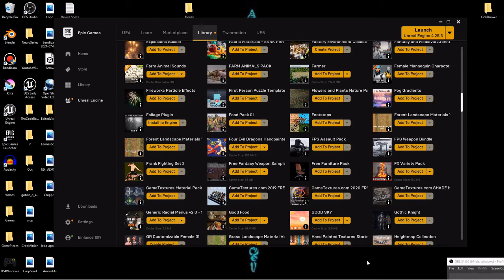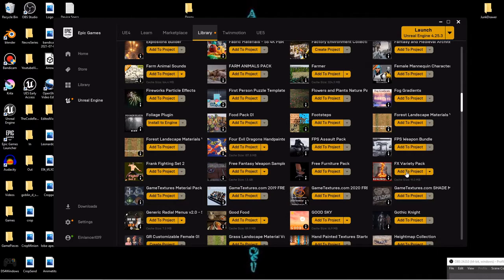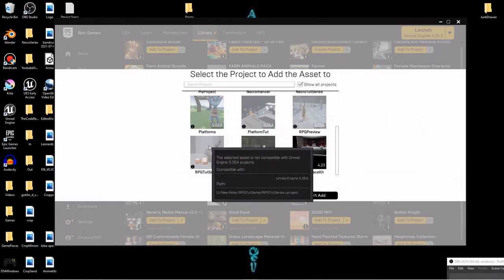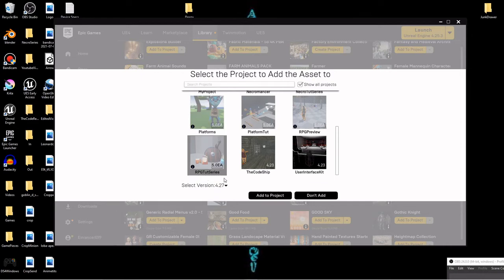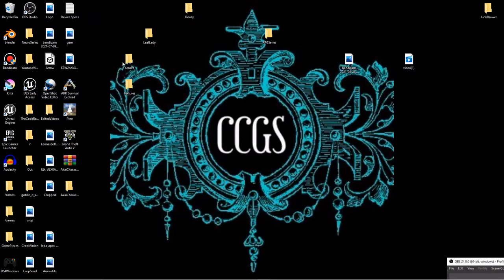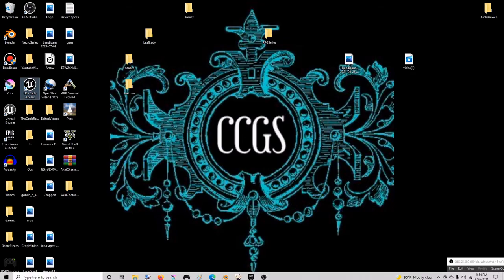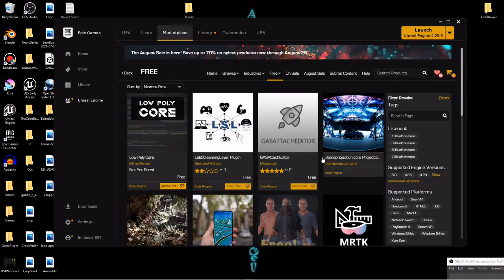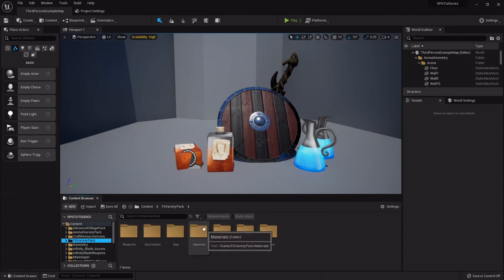Unreal Engine 5 RPG Tutorial Series: Addendum; Importing Assets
i totally spaced and skipped a step, so in UE5 it's just a tad trickier to import assets directly, but not impossible. so let's take a quick look at how to do that!